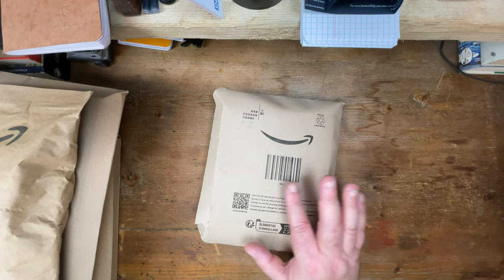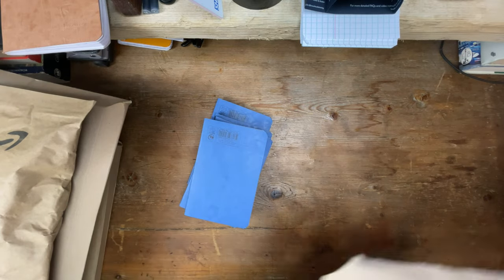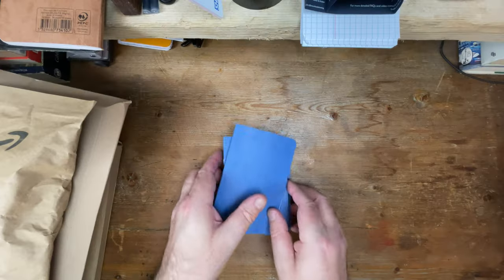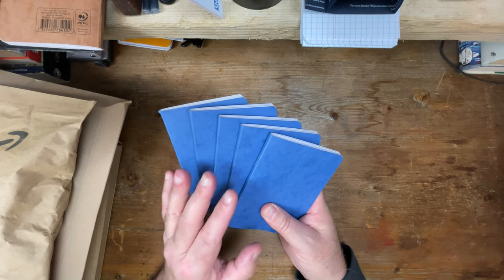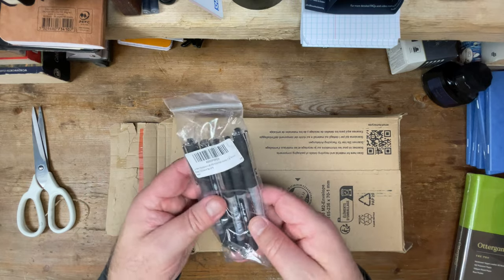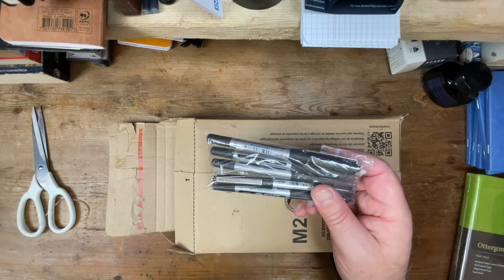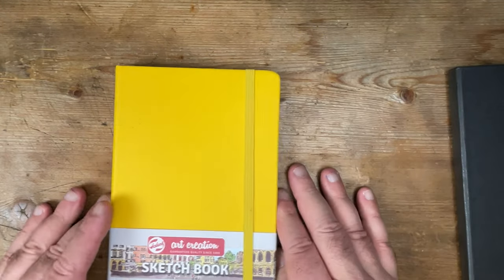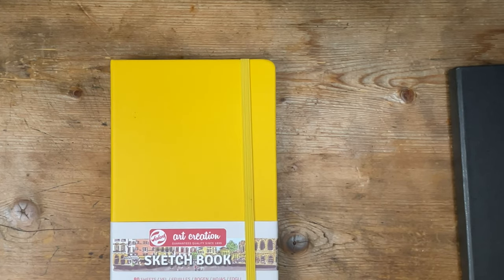🟢 Mail Time 52 - notebooks, pens, ink.